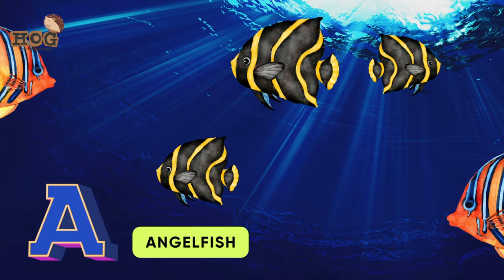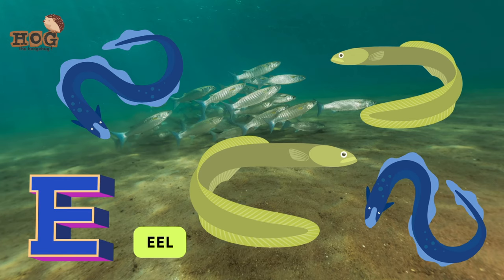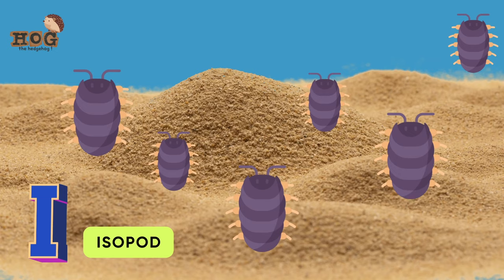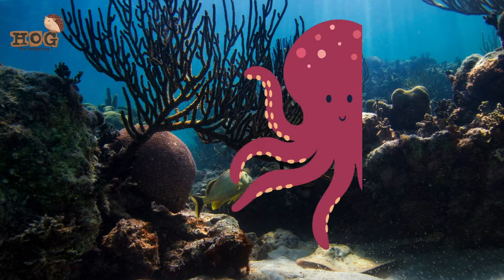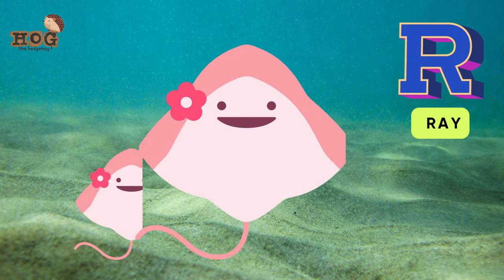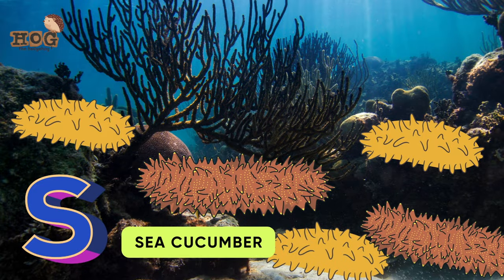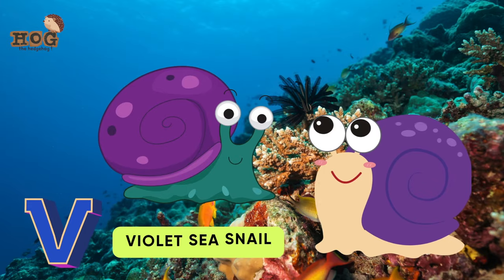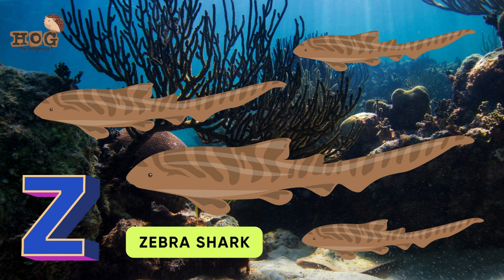Learn ABC Sea Animals song for Kids | Learn Alphabets, English and Animals for Kids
Dive into the world of ABC Sea Animals with our educational and fun YouTube kids song! 🌊🦀

Join the adventure as your children learn the alphabet through catchy tunes and adorable sea creatures. 🐬🎶
Enhance early education with our engaging ABC song for kids, featuring ocean-inspired tagging like ABCsong SeaAnimals KidsLearning and more! 📚✨

A angelfish
B beluga whale,
C
D
E
F
G great white shark, garden
H
I isopod d
J
K
L
M
N
O
P
Q
R
S …we have a lot ! are you ready ?
T
U
V violet sea snail
W
X
Y yellow tank fish,
Z zebra shark